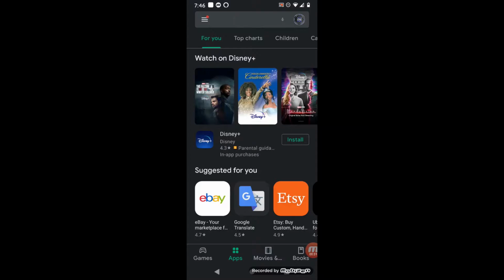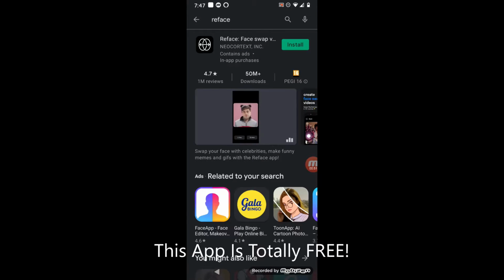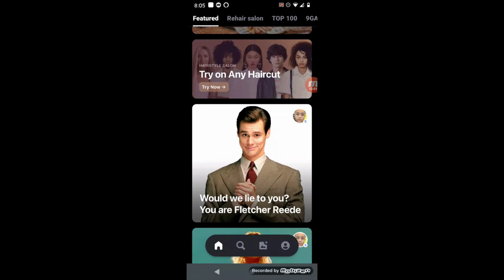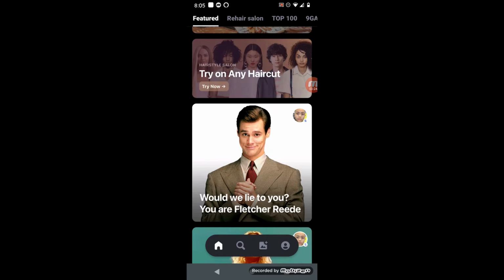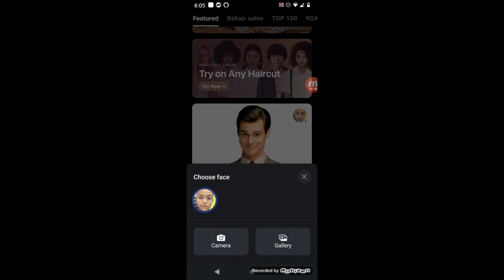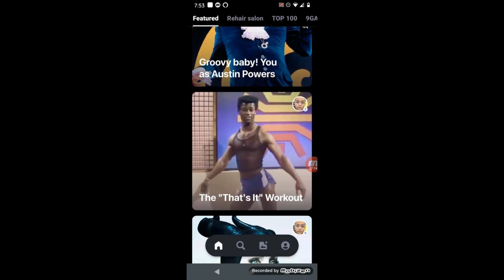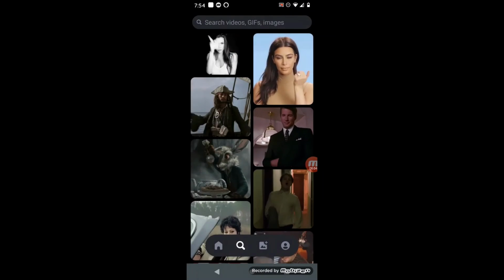🔴 THE WIERDEST APP I'VE EVER SEEN!!! 🔴